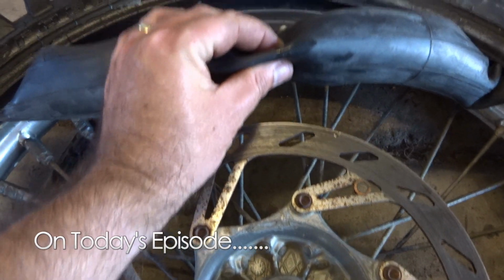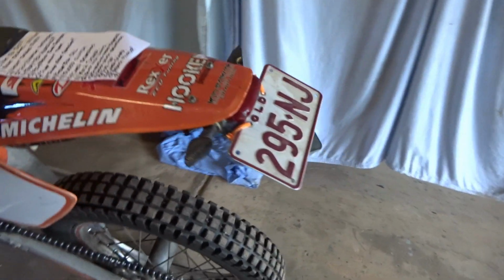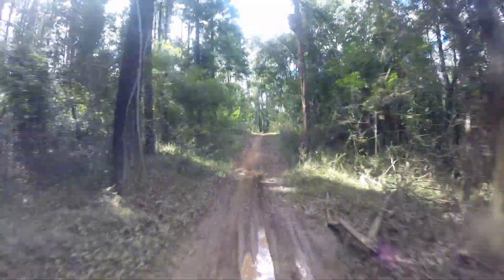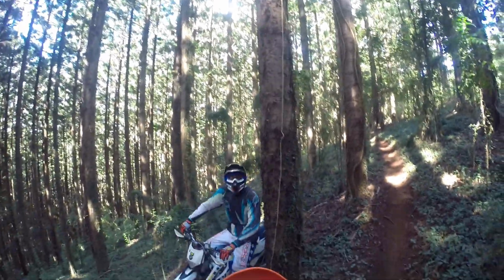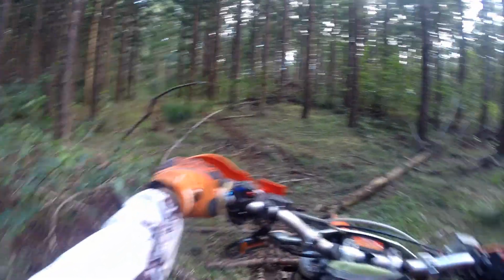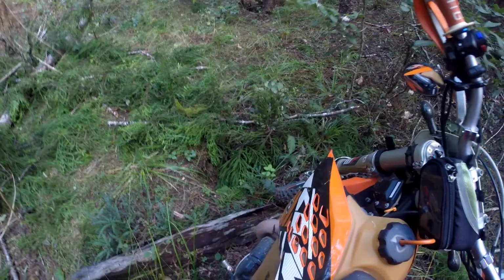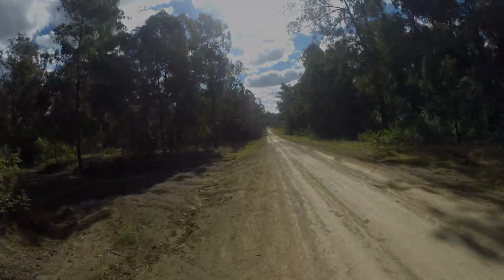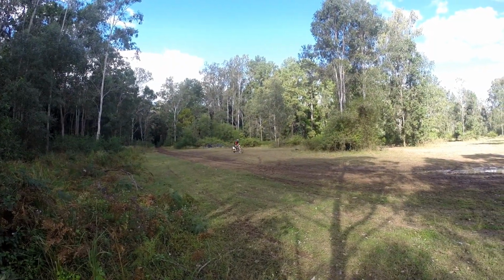THAT WAS STEEP!!!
Want to buy me a beer?  Riding is hard work and I build up a super thirst!!

Please let me know what you think about the video in the comment section below.

Send me stuff for a mail video!
JoeJoeMoto
Pomona, Queensland,
Australia, 4568.

Cameras:
GoPro Hero 3+ - 1080p 60fps
Sony CyberShot DSCWX350

Audio:
GoPro Hero 3+ Onboard mic with Skeleton back